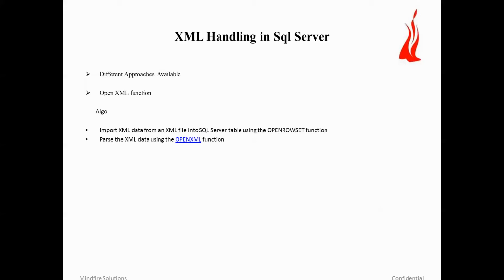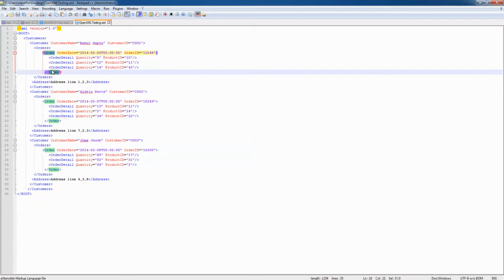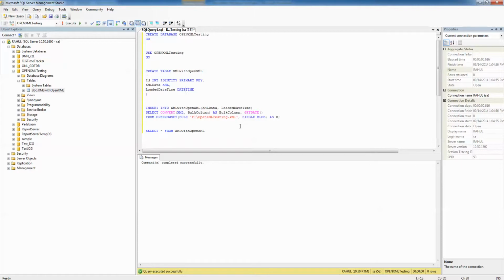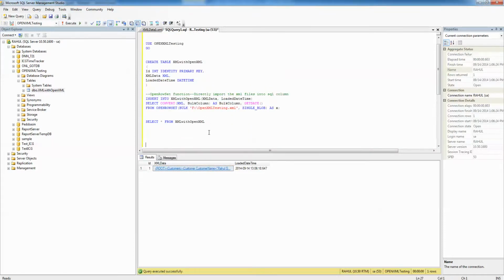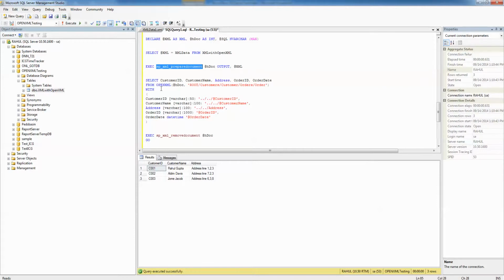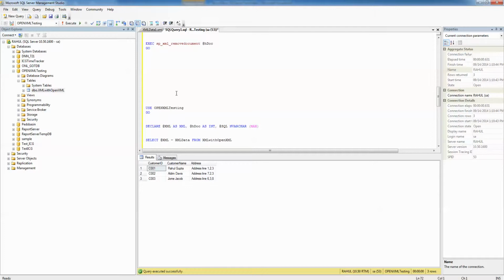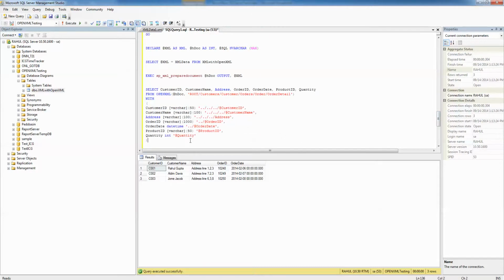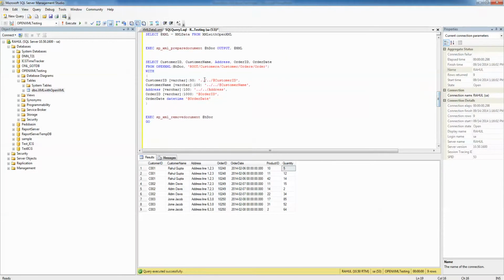XML Handling in Sql Server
This video describe about the handling of XML in SQL Server along with parsing the same and storing the XML elements in SQL Server Columns.We will use OpenRowSet Function to parse the complex level XML.